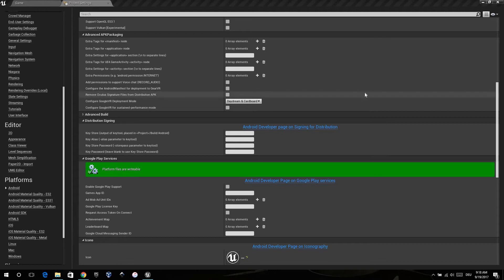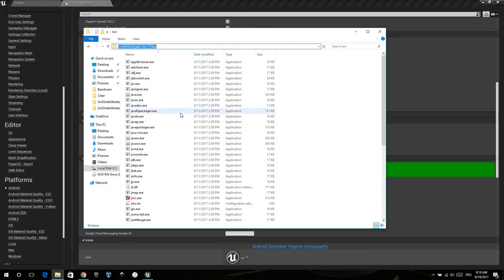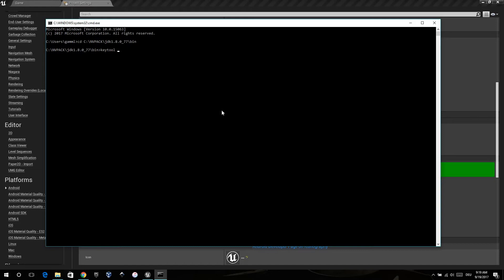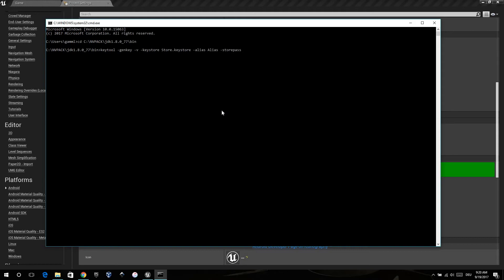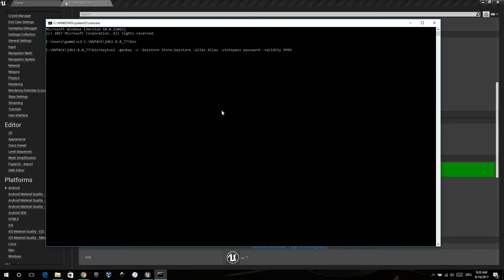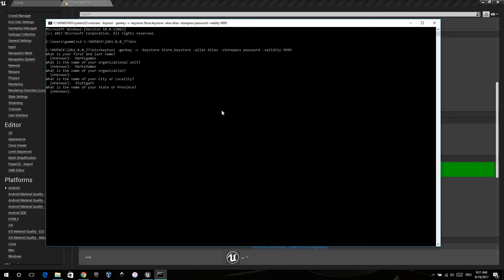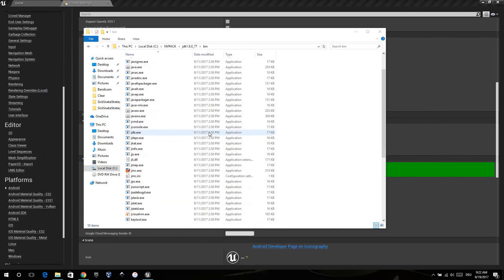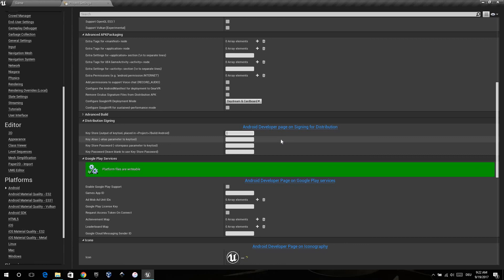How to sign your UE4 Android game for distribution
In this video is explained how to sign your Unreal Engine 4 game to prepare it for distribution for the Play Store.

CMD instructions:
cd "path were your jdk is located/bin"
keytool -genkey -v -keystore Store.keystore -alias Alias -storepass password -validity 9999